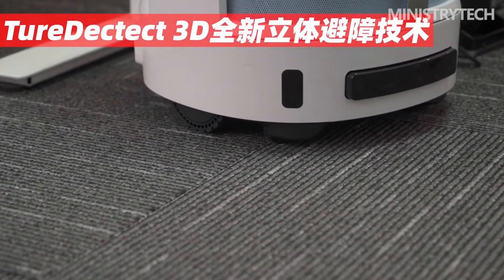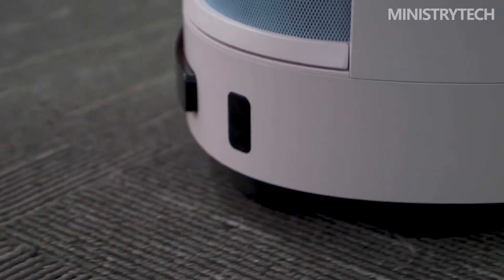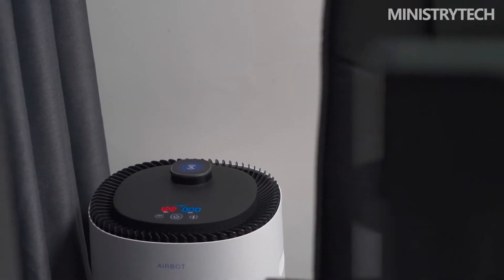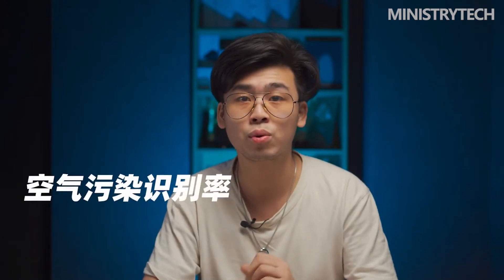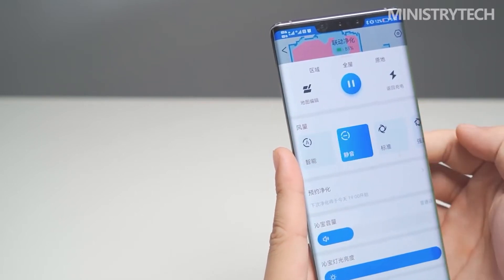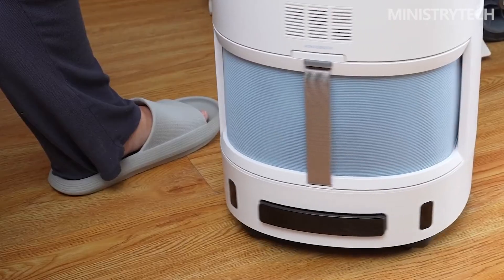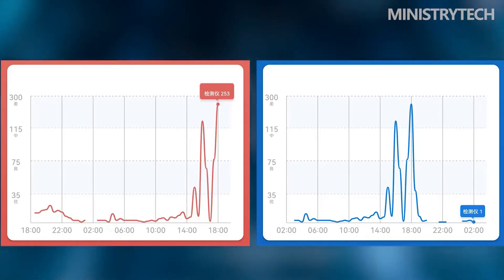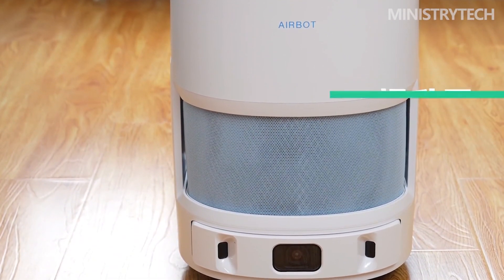Ecovacs Airbot AVA Review | First Robotic Air Purifier (2022)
Ecovacs Robotics (Ecovacs), the world's leading manufacturer of household service robotics, launched Ecovacs Airbot AVA, the first robotic air purifier in Indonesia. Ecovacs Airbot AVA combines leading-edge air purification technology with innovative robotics to proactively detect, track and remove indoor air pollutants.

Embodying the motto 'Purification Evolves in Motion', this robotic air purifier company offers a truly intelligent and autonomous solution that cleans the air four times better than conventional air purifiers.

Ecovacs Airbot AVA answers the needs of today's consumers who are increasingly aware of how air pollution affects their health and want better indoor air quality for families, children or newborns. The robotic air purifier automatically improves air quality in several indoor areas and rooms by filtering 150 liters of air in one second.